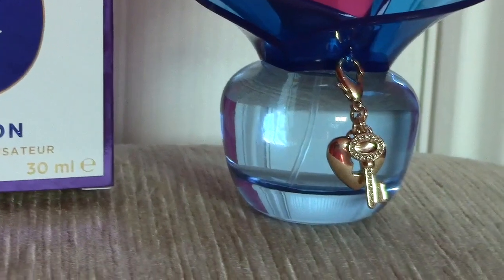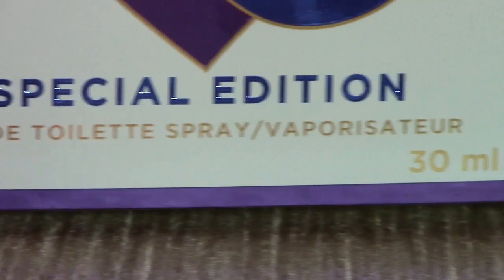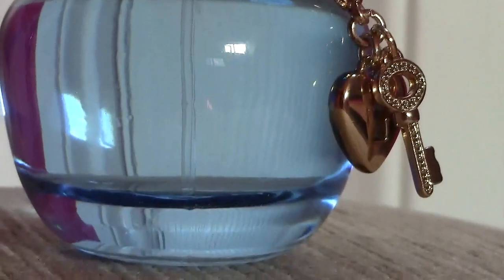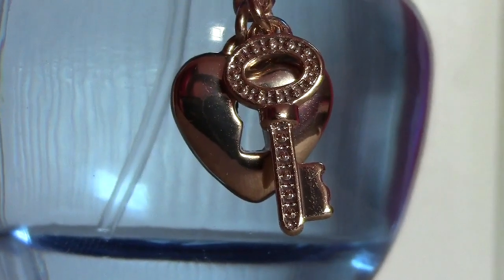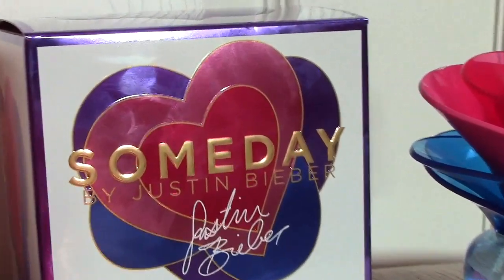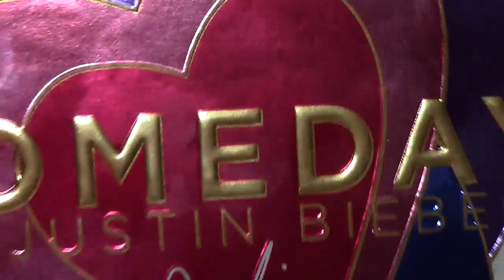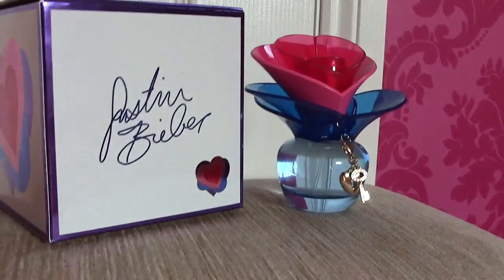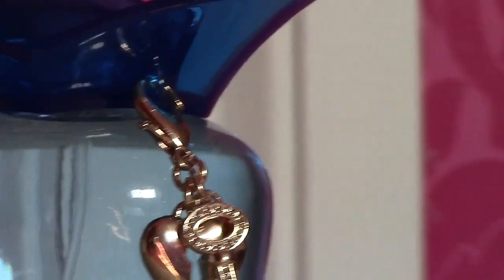Someday Summer Edition by Justin Bieber!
Sorry this was short but I hope you enjoyed it! It was a bit annoying to edit aha!